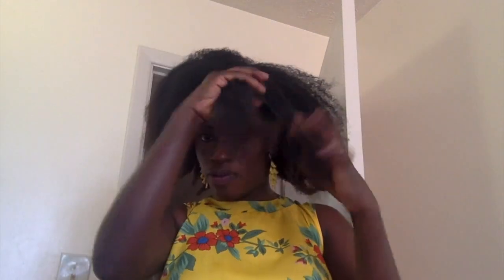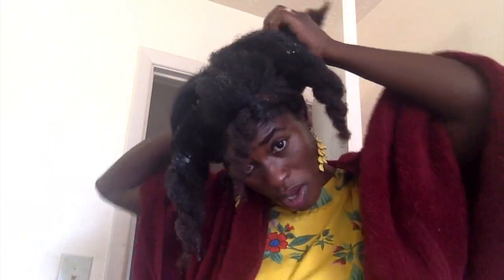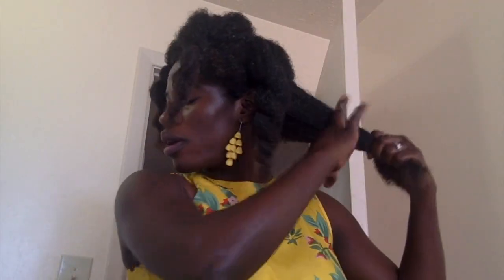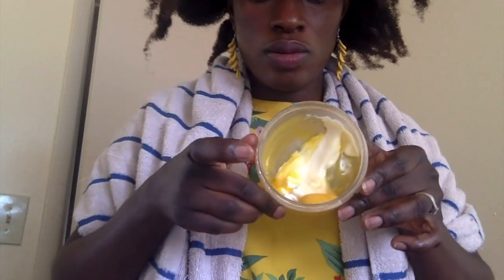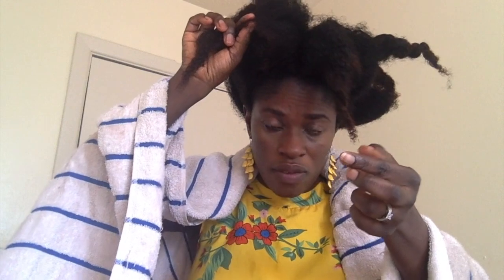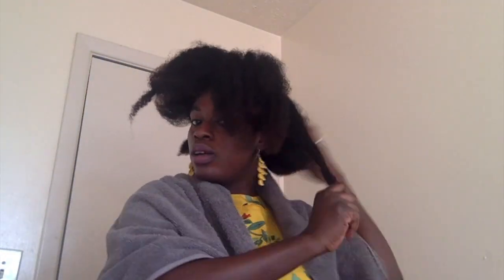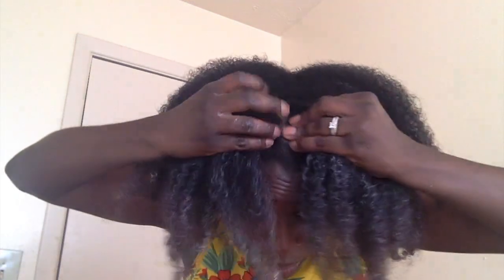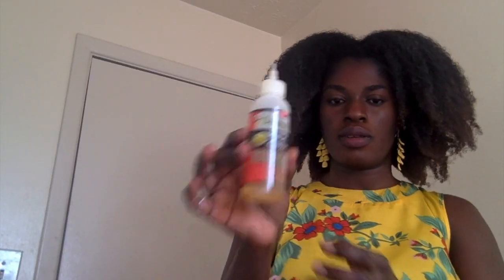CoWash and Deep Condition Natural Hair (Updated Video)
How to wash and Deep Condition Black Natural Hair